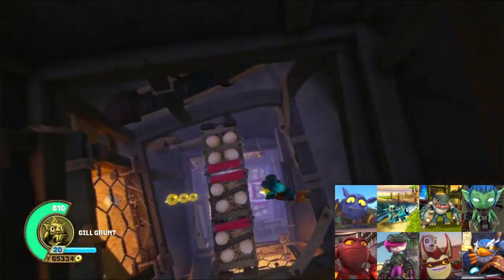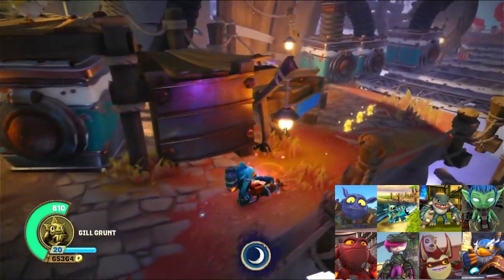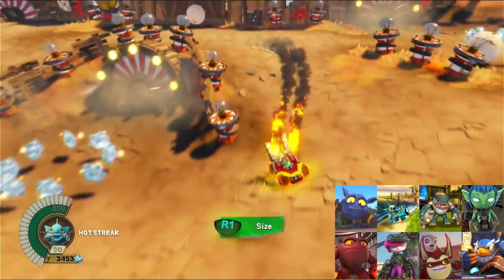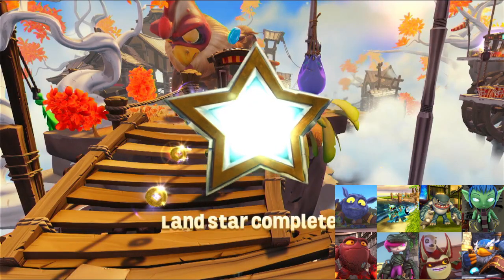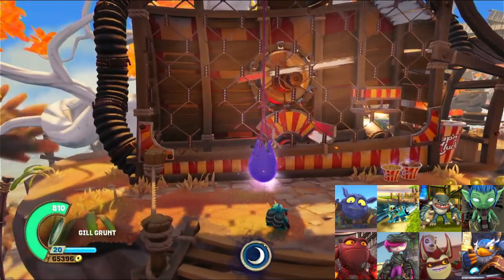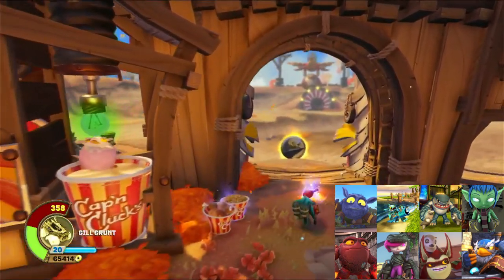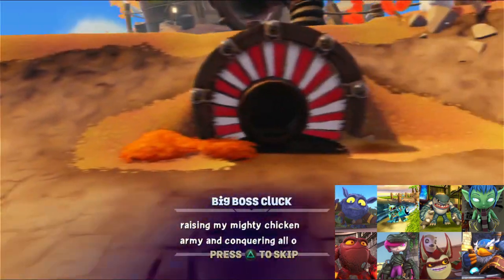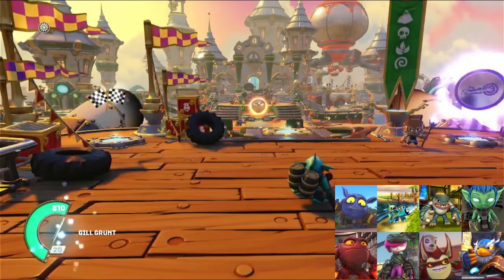I WANNA SPEAK TO YOUR MANAGER | Skylanders Superchargers Non Supercharges Nuzlocke-part 4